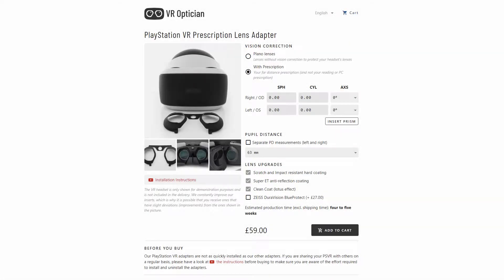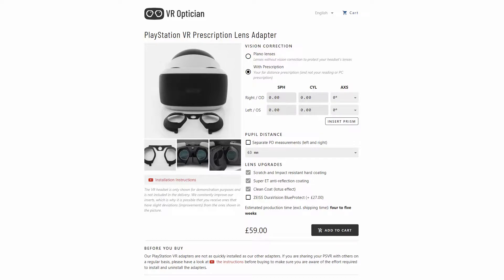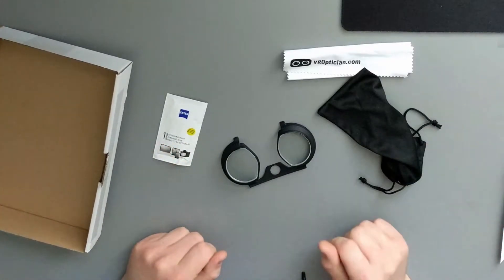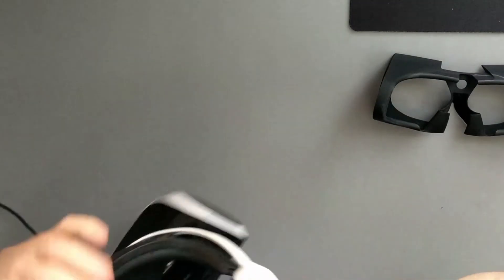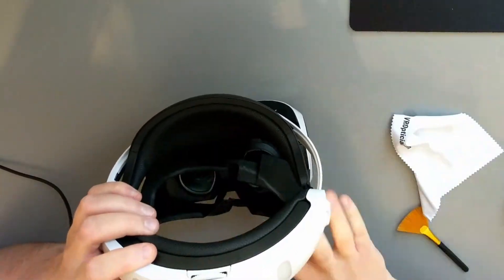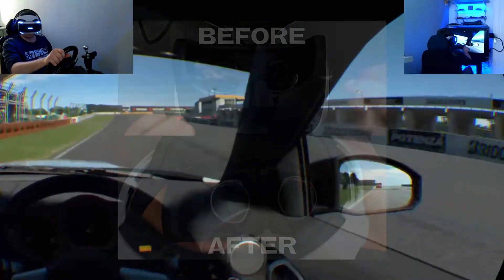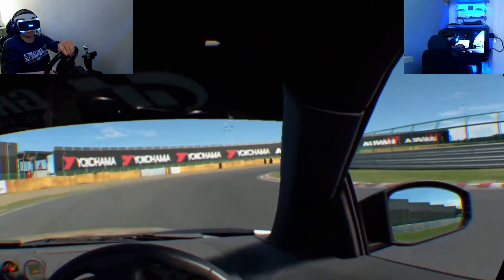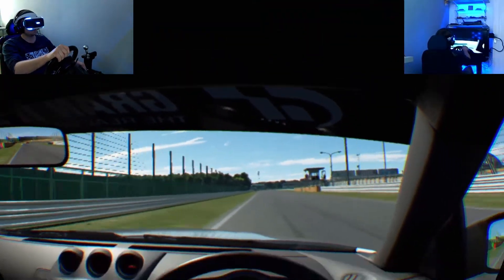Playstation VR (PSVR) - VR Optician Prescription Lens Adapter Setup & Review (First Impressions) PS4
When I first got the PSVR I was very conscious of scratching the lenses with my glasses so bought daily disposable contact lenses to use with the headset as nothing like this was available at the time.

With not wearing contacts regularly I'm struggling to get them out easily after a play session so decided to try the PSVR Prescription Lens Adapter available from VR Optician and see if that would improve my VR experience!

Gameplay from Gran Turismo Sport on PS4 using my DIY sim rig.